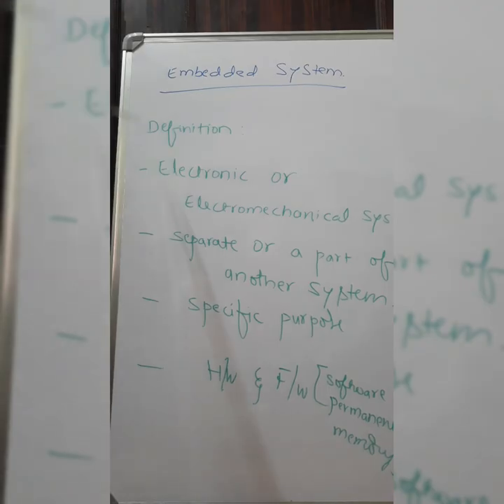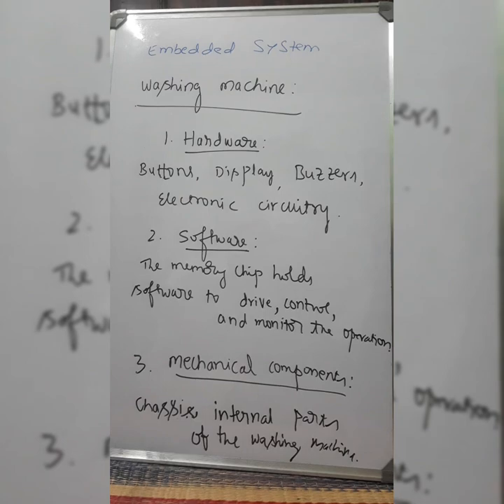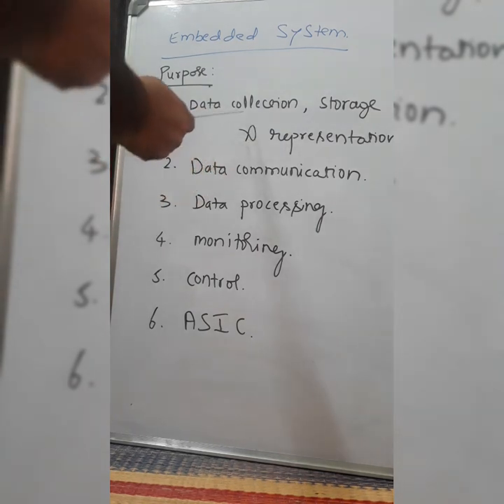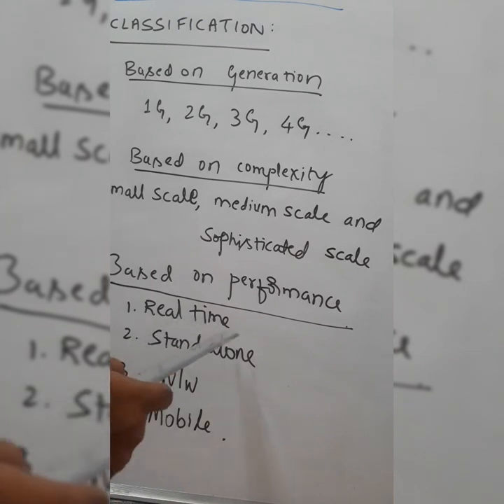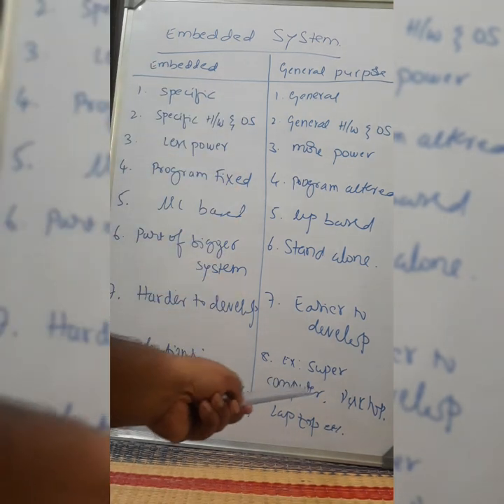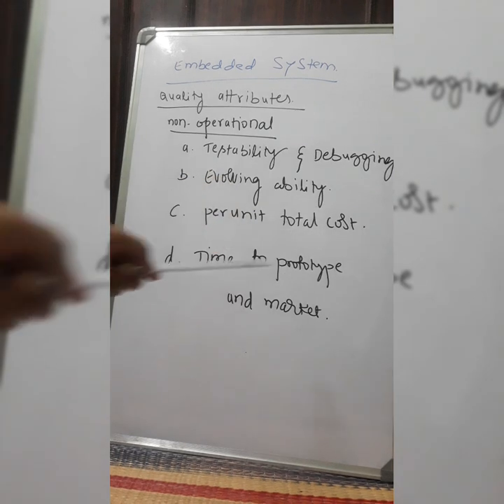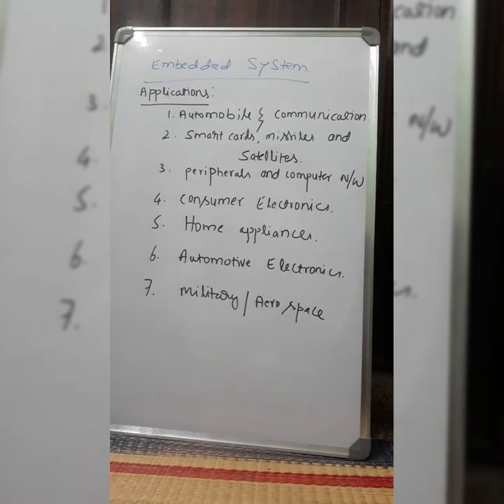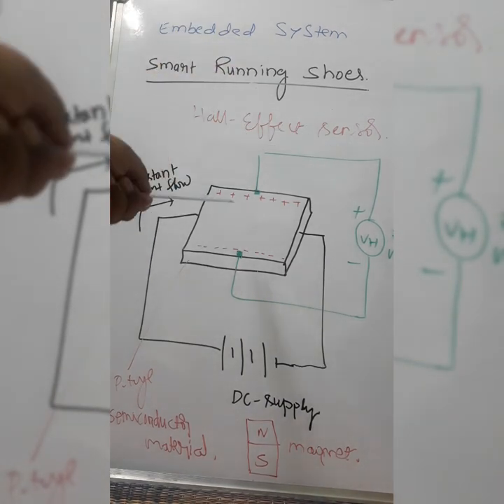An overview of Introduction to Embedded Systems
Brief explanation of Introduction to Embedded Systems